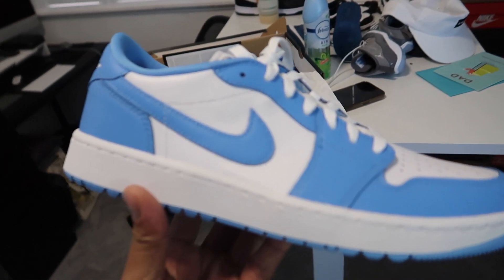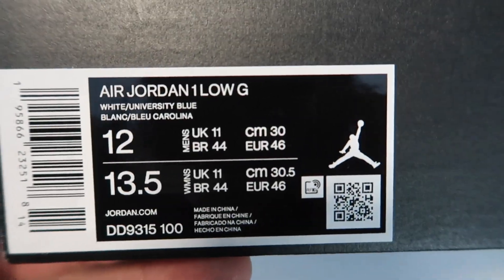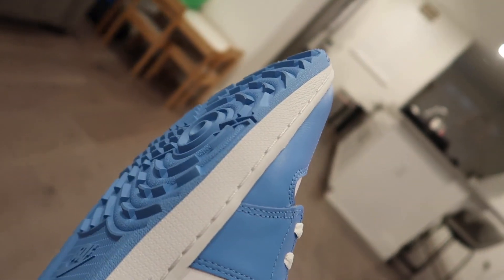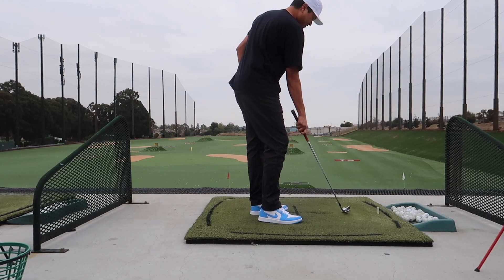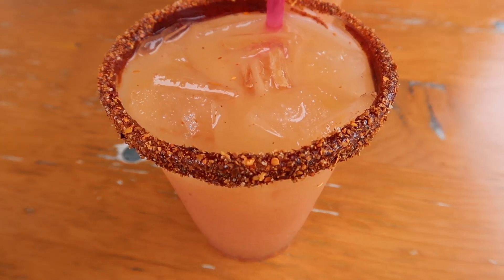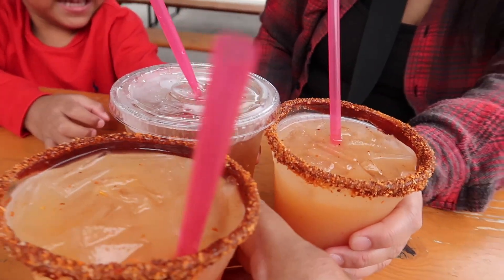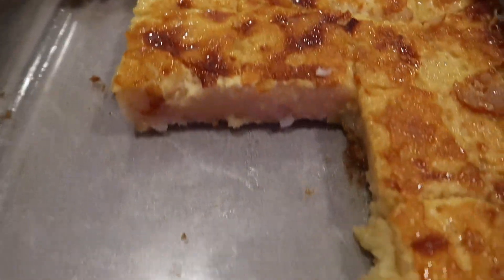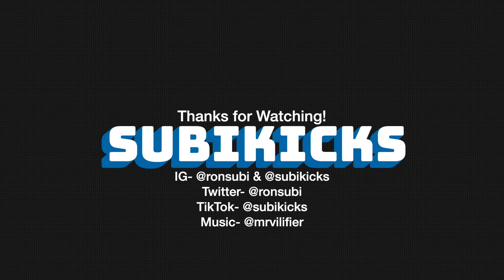Air Jordan 1 Low UNC Golf!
Showing you all the Air Jordan 1 Low UNC Golf! Hitting the range and celebrating my birthday with my loved ones!

Thanks always for supporting and watching! Much love everyone!

Size 12 Gang!

Much love!
-RonSubi